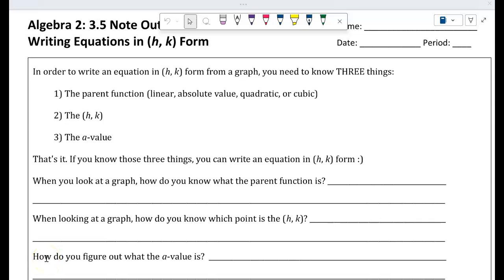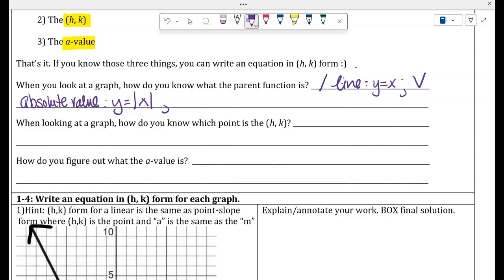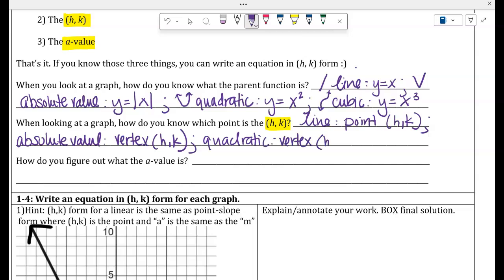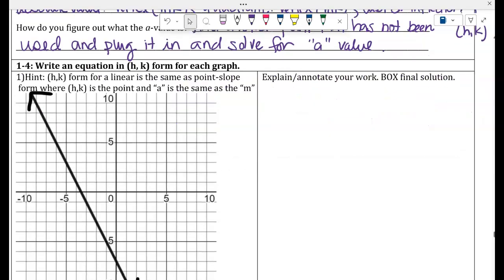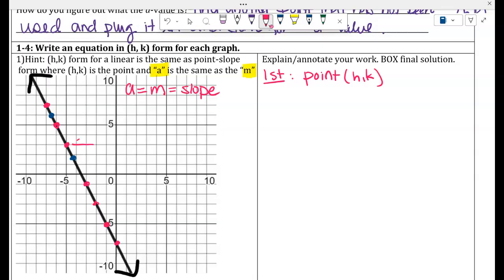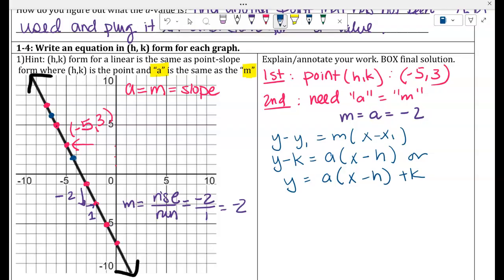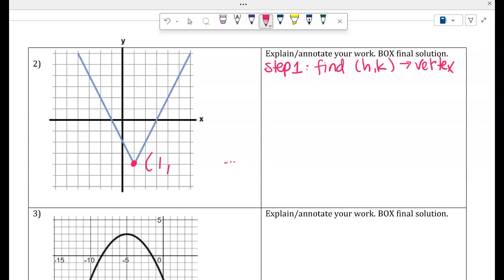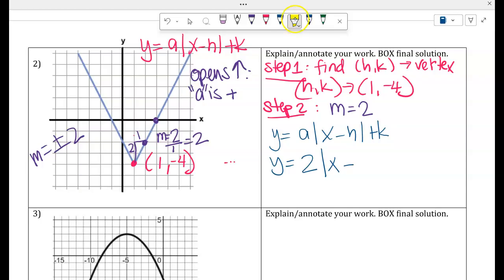3-5 ex 1 and 2